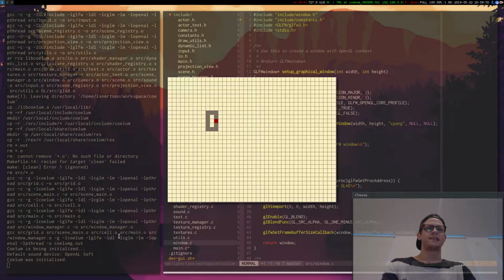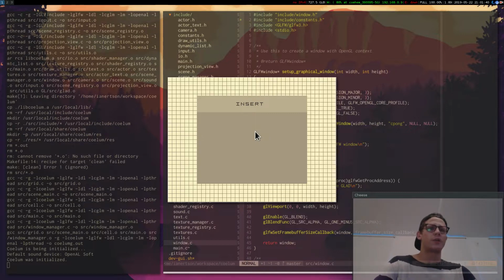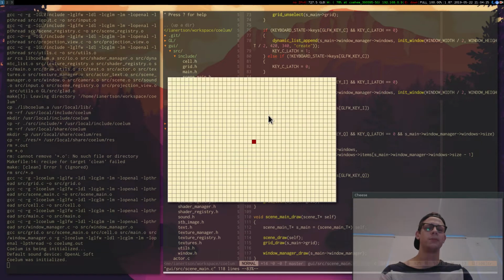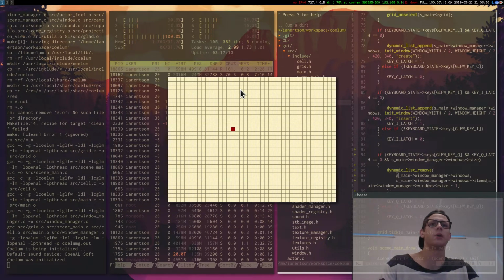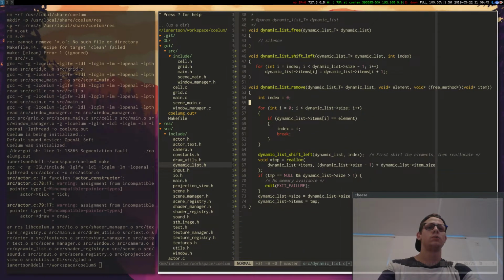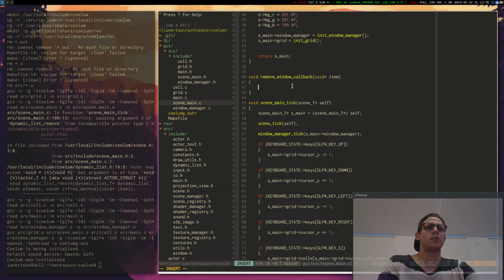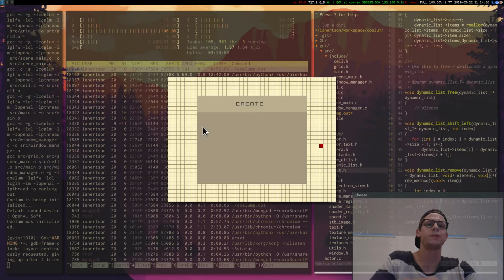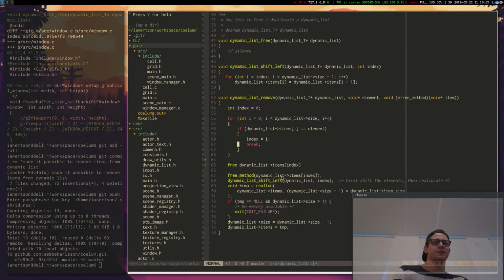The best game engine - part 2 - GUI Update!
We are also fixing a memory leak ;)